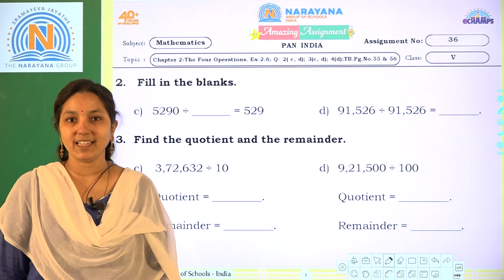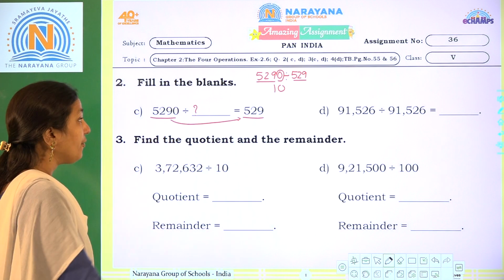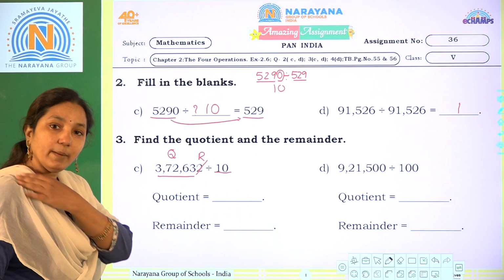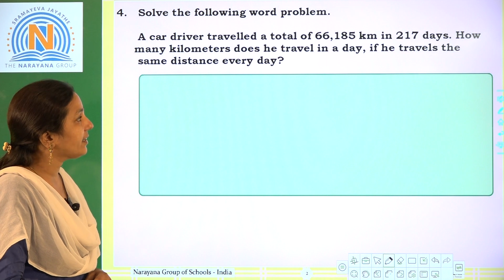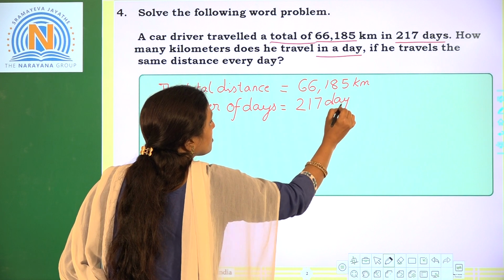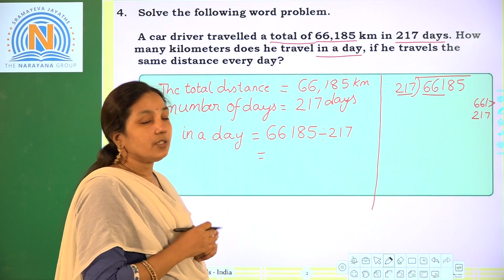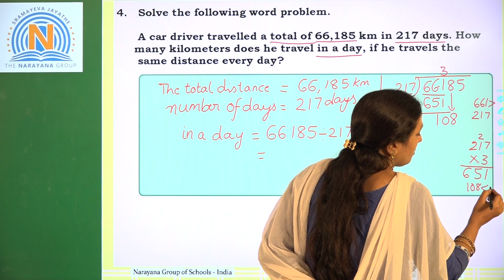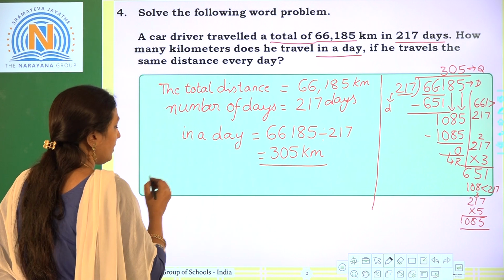9TH OCT AP & TS CLASS V MATHS AMAZING ASSIGNMENT KEY